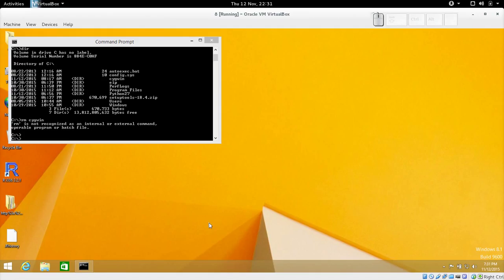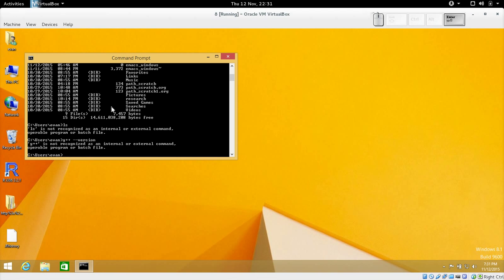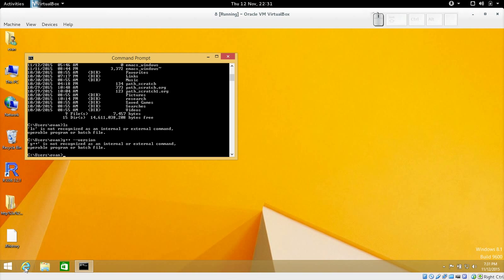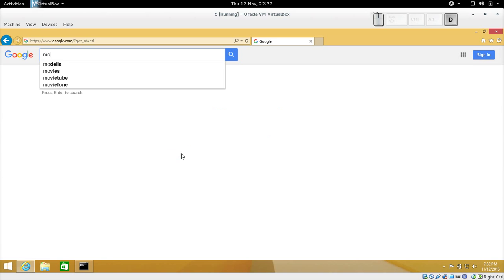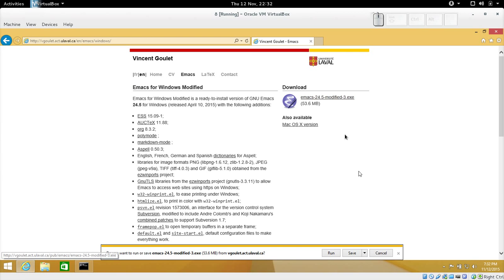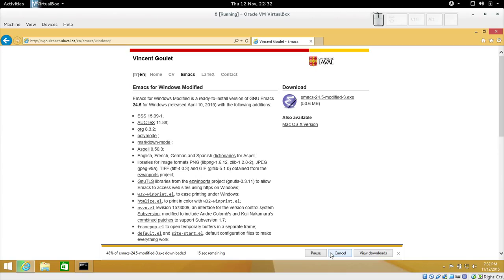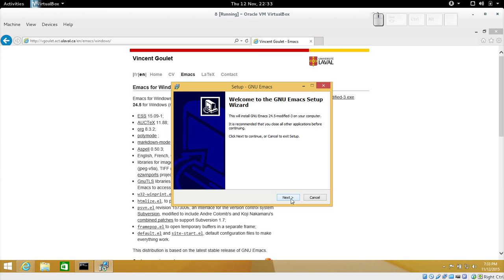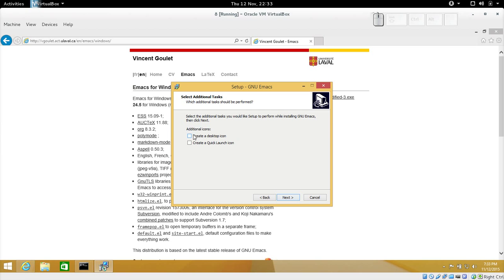installEmacs 1 9